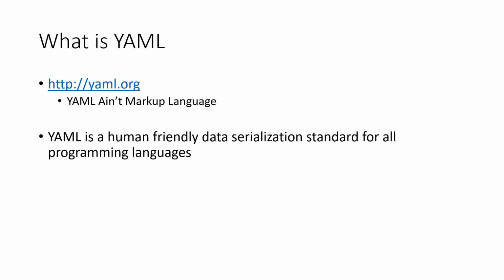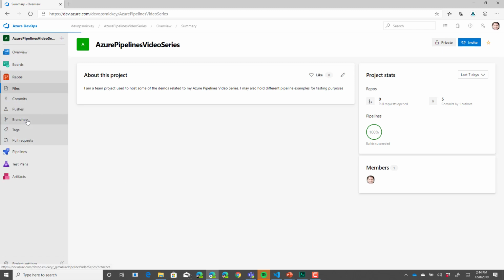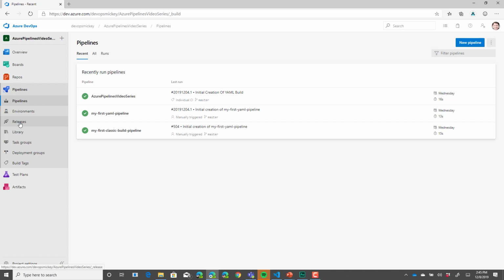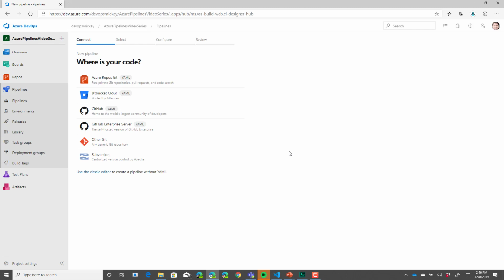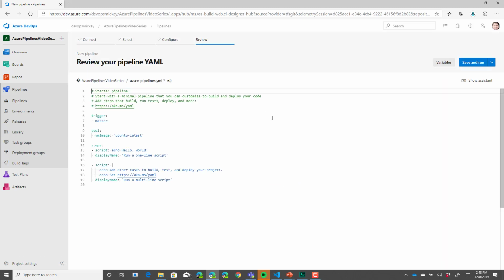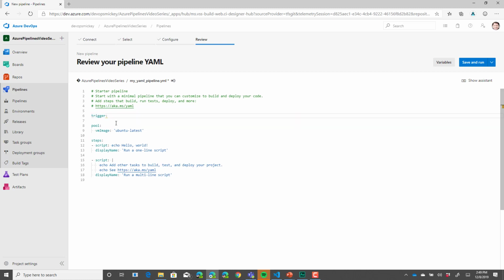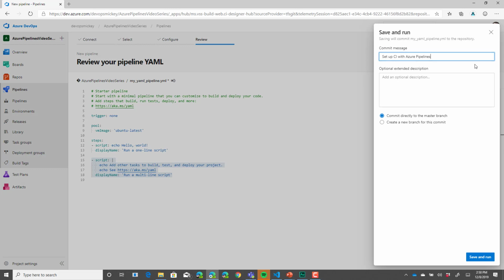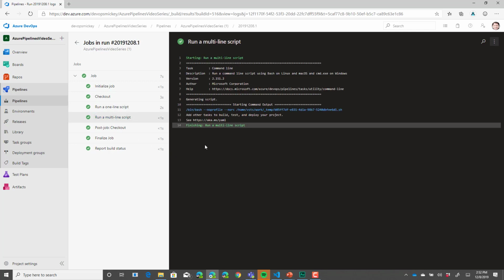Creating Our First YAML Pipeline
This video will discuss what YAML is, and show you how to create your first YAML pipeline in Azure Pipelines.